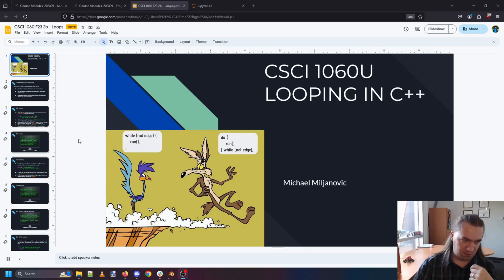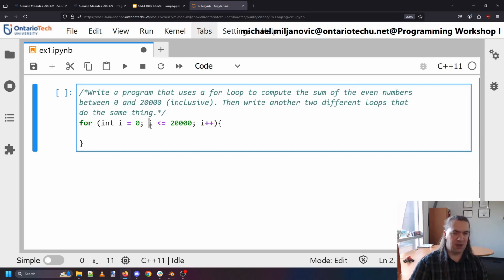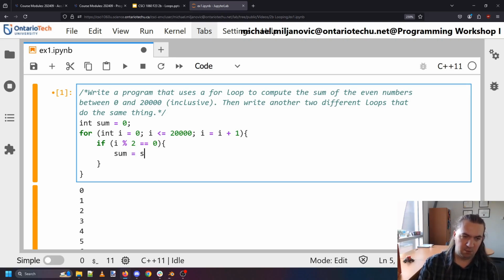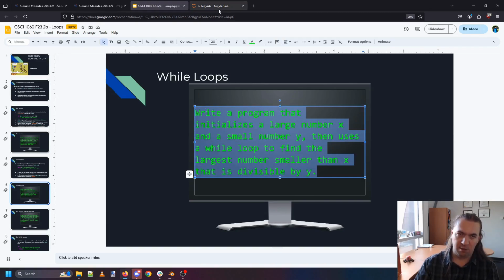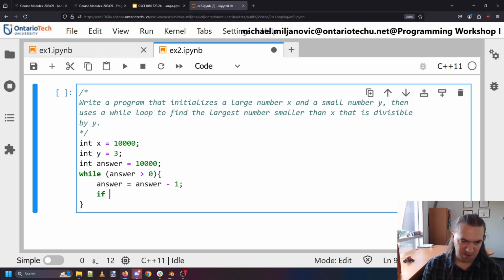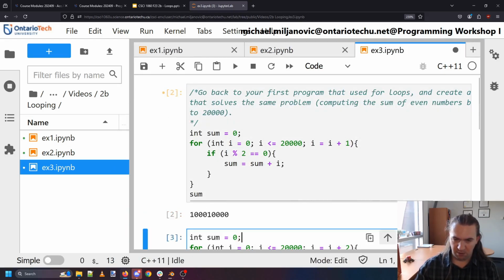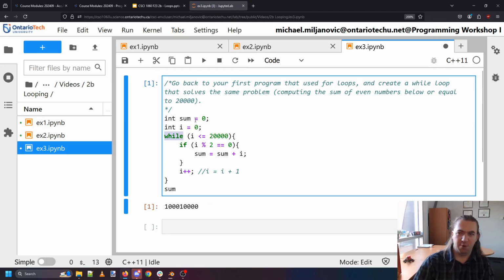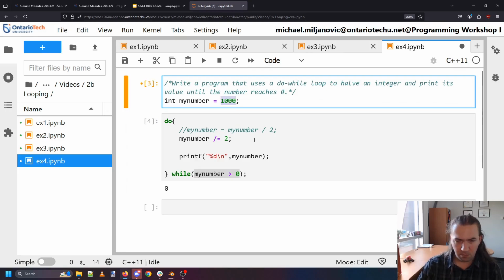Looping in C++